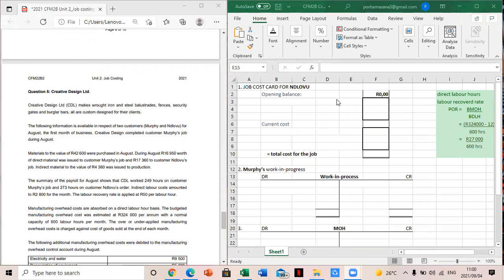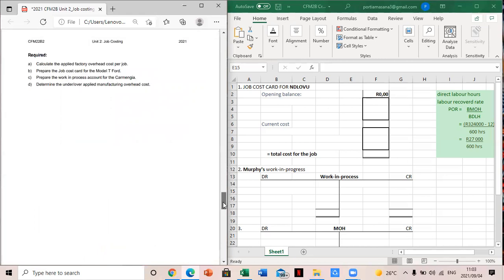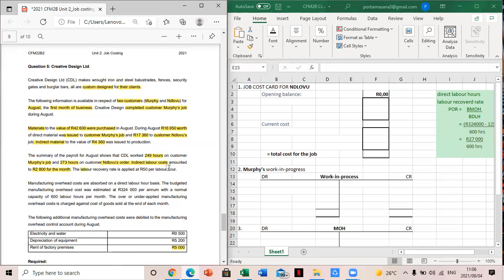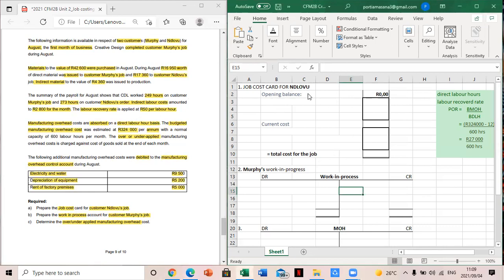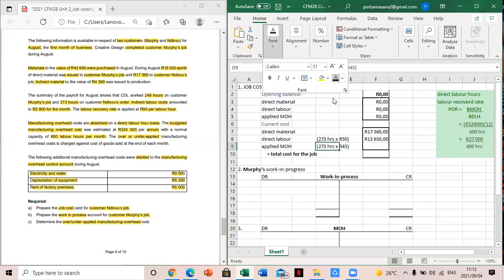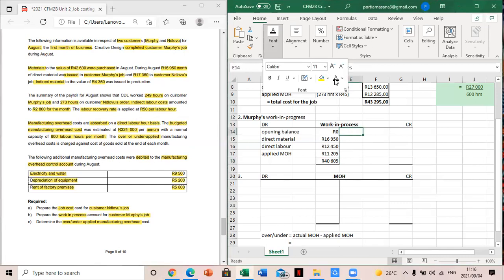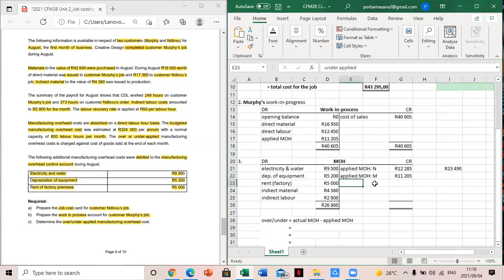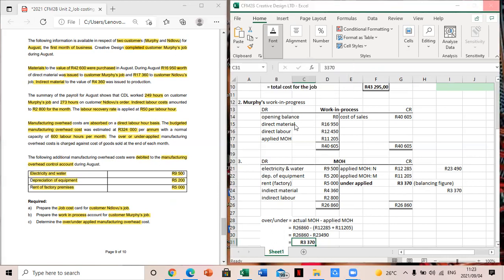Job Costing (Creative Design) solutions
tutorial solutions for Creative Design, Job Costing